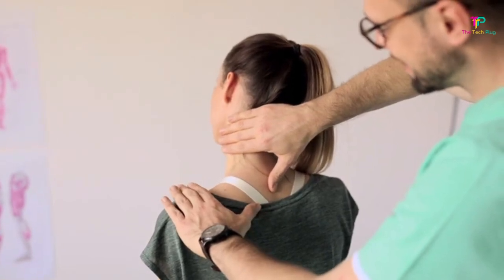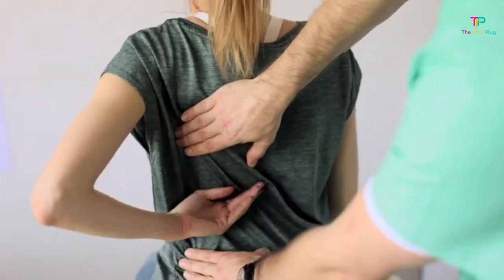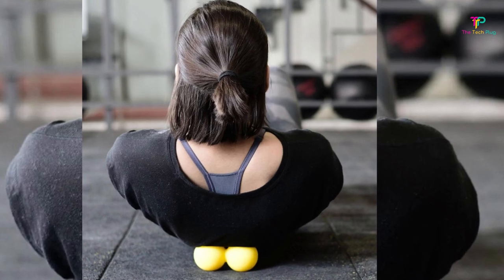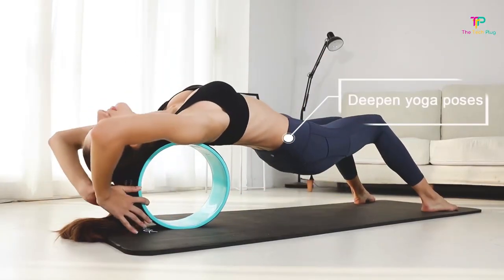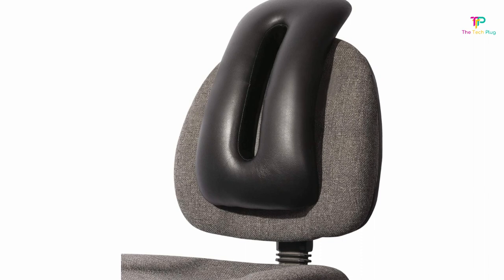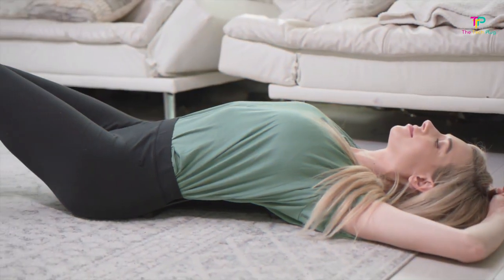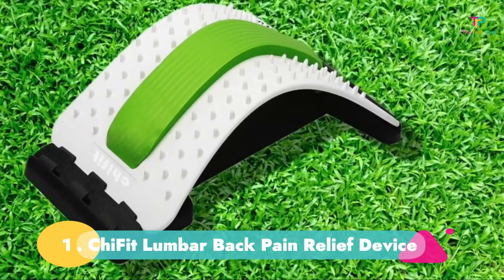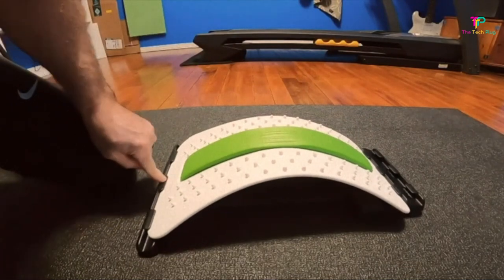Best Back Stretchers 2023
In today's video, We reviewed the Top 5 Best Back Stretchers Of 2023.

If you're Looking for the Best Back Stretchers  but don't know where to start, let’s make life easier and help you get your hands on some of the Best Back Stretchers Of 2023 on the market. It is Tiring to Sift through the tons of options but with this video, we will reveal Top 5 Best Back Stretchers Of 2023 that are ideal for different reasons.

►Timestamps

00:00   ► Intro : Review Of The Top 5 Best Back Stretchers Of 2023.
00:35   ►  5-     Double Lacrosse Ball
00:59   ►  4-     REEHUT Yoga Wheel
01:26   ►  3-     North American Health + Wellness Back Stretcher
01:48   ►  2-     Multi-Level Back Stretching Device
02:23   ►  1-     ChiFit Lumbar Back Pain Relief Device